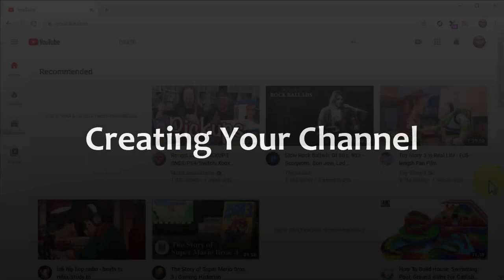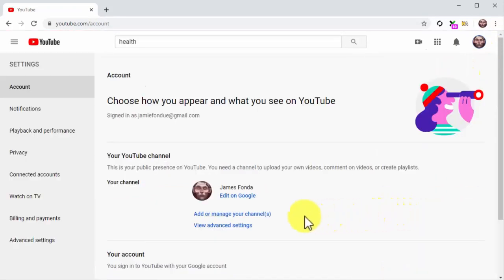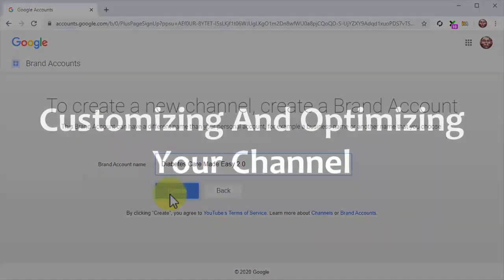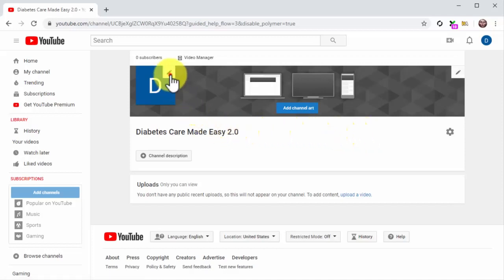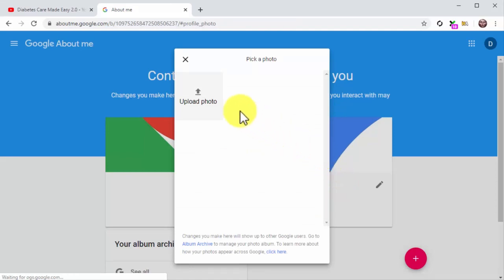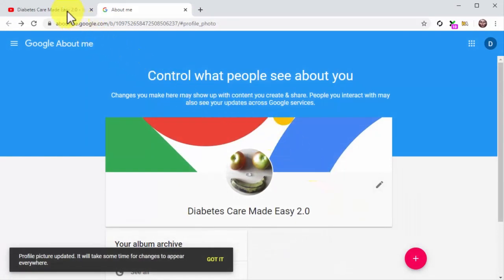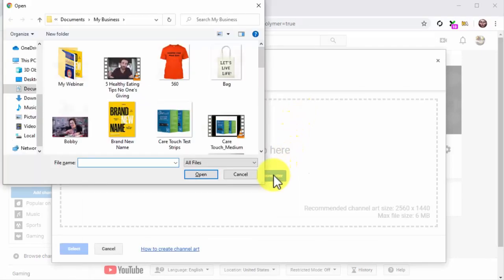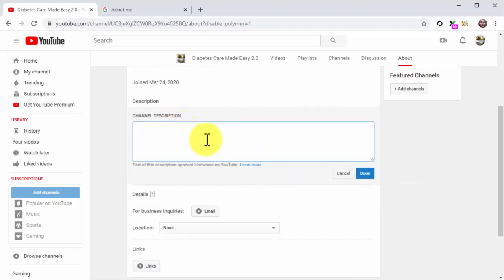Easy Tips & Tricks for YouTube Business Upgrade Package Module 03